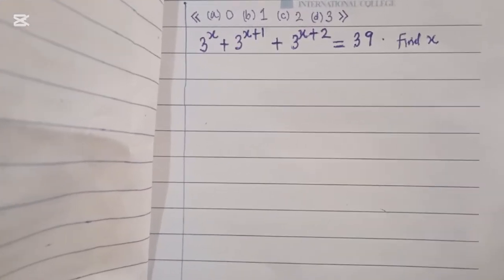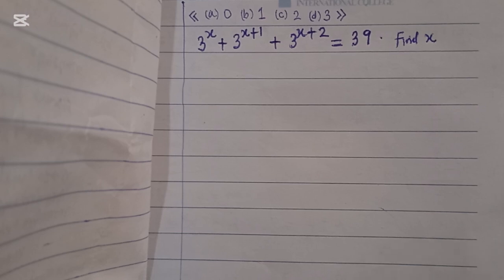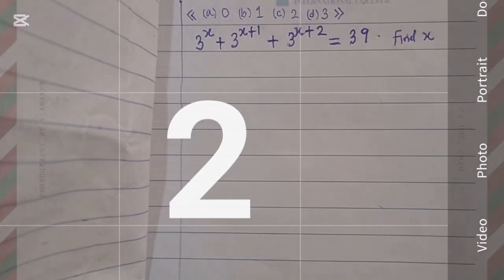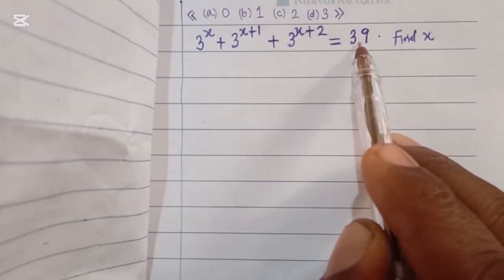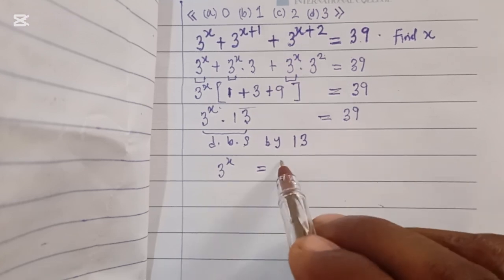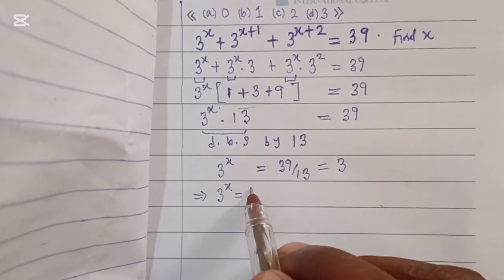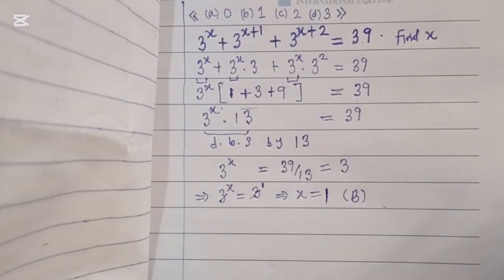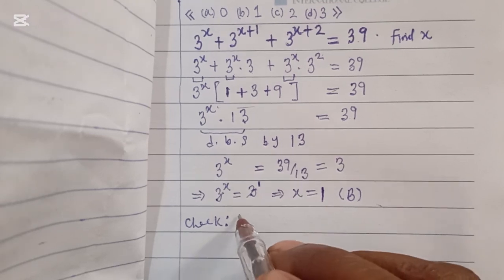maths can be challenging but fun 😊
Watch me solve this maths problem.

Join our exclusive Maths Support Group where we provide support for Students' school Assignments, exam preparation and coaching